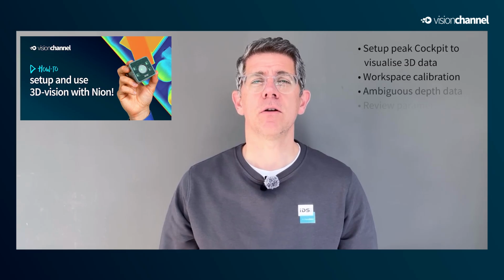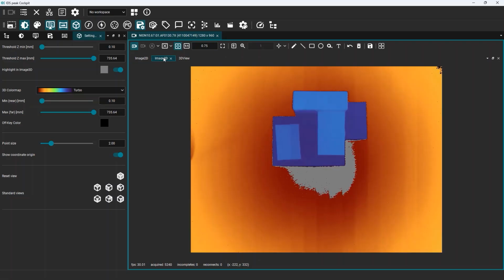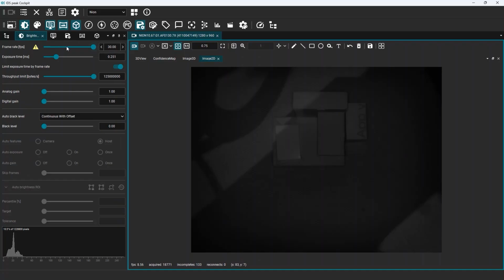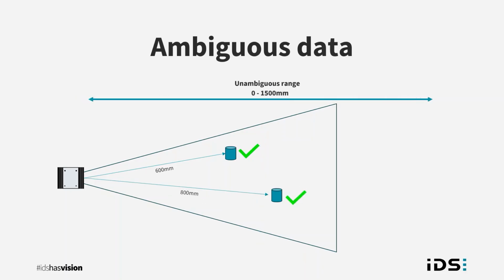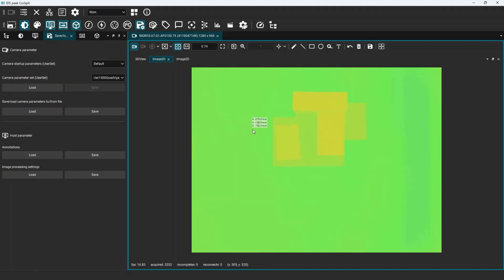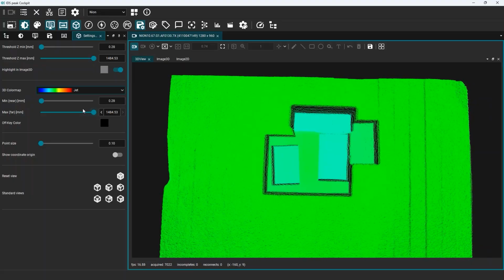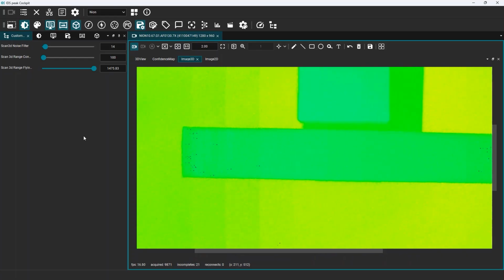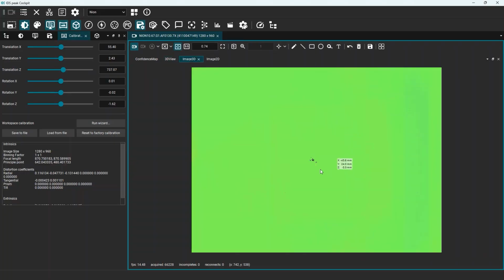How-to setup and use 3D Vision with Nion - Hands On!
This video provides a step-by-step guide to setting up the Nyon 1.2 MP time-of-flight camera in IDS peak cockpit. It explains how to configure the workspace, optimise image brightness, and achieve reliable 3D data capture from the very first start-up.
You’ll learn how to work with 2D intensity images, 3D range maps, confidence maps, and point clouds to improve depth precision in challenging environments. The video also covers unambiguous ranges, filtering options, and workspace calibration, helping you build a repeatable and application-ready 3D setup using IDS software.

Topics covered
• Setup of the Nion in peak Cockpit with important parameters
• Configuration of the intensity map and basic understanding of the 3D view and unambiguous range
• Saving of parameters and workspace for quick reuse
• Reduction of noise through filters and thresholds for clean 3D data
• Saving of images and point clouds and adjustment of components to lower data rate

Video timeline
• 00:00 – Introduction to the Nion camera and setup assumptions
• 01:34 – Set up the IDS peak Cockpit workspace
• 05:27 – Configuration intensity map: brightness, gain, gamma
• 07:57 – 3D data setup: Image3D & 3DView
• 12:19 – 3D View Control
• 15:53 – Additional Nion Parameters
• 18:39 – Workspace calibration
• 20:16 – Saving data
• 20:33 – Summary

A good fit for viewers who want a quick, practical start with Nion and need clear guidance to get from first setup to usable 3D data fast.

Watch now to get your Nyon camera up and running efficiently.

Further link:
• Link to download the standard setup of the IDS peak SDK and the user manual